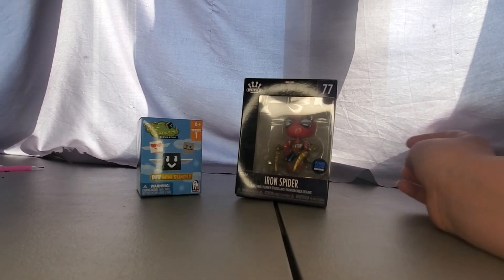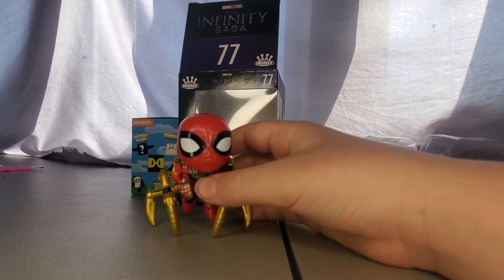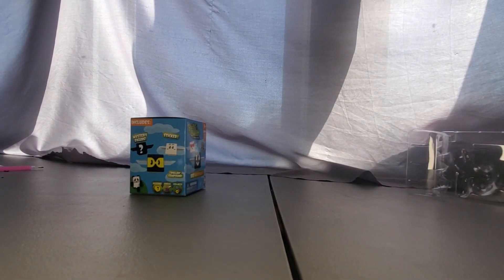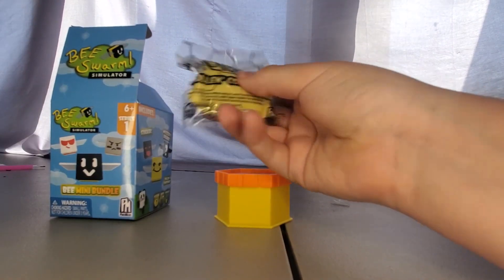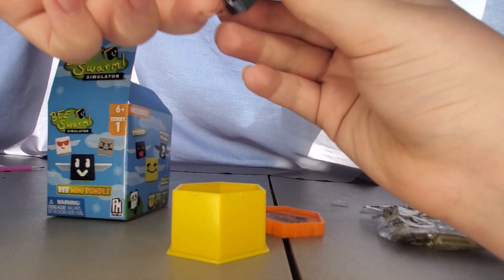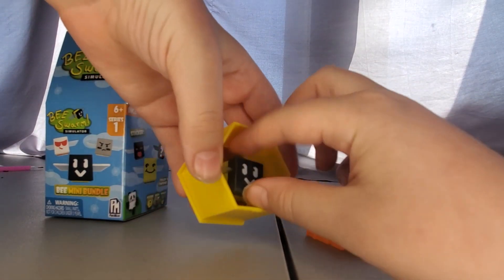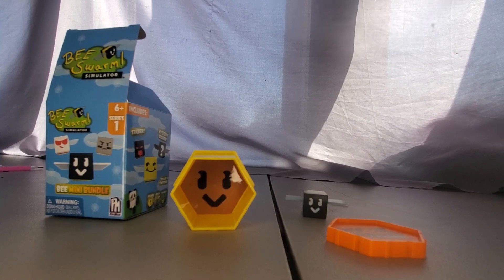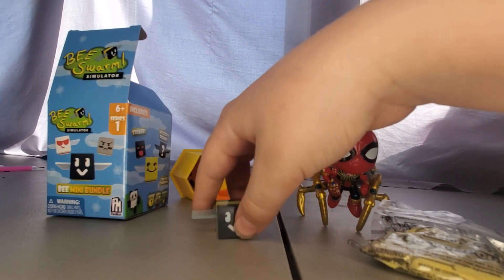unboxing bee swarm simulator toy and unboxing iron spider mini funko